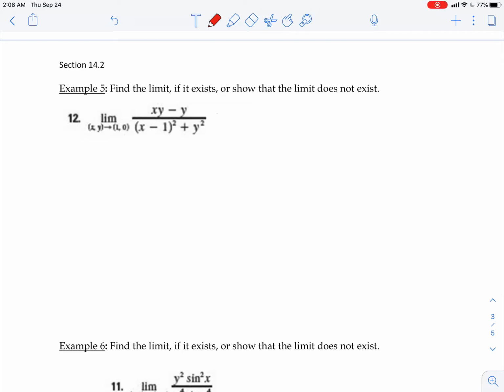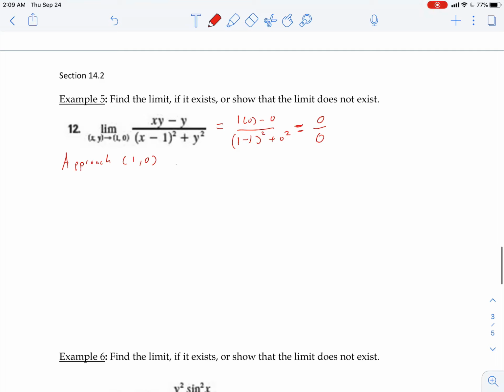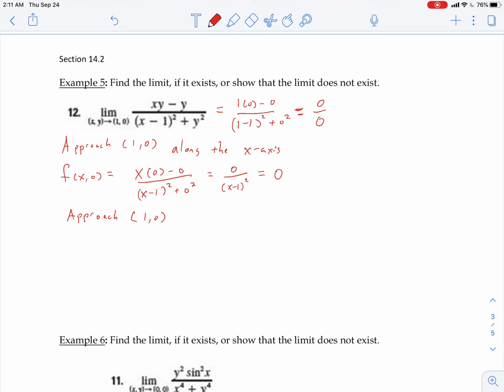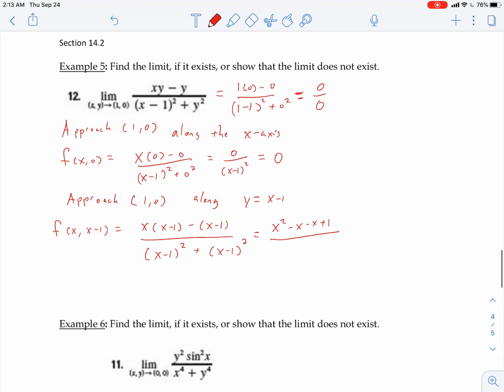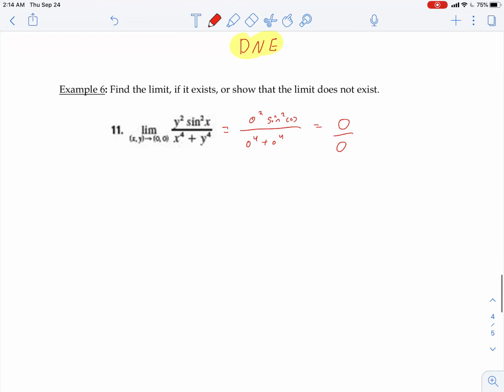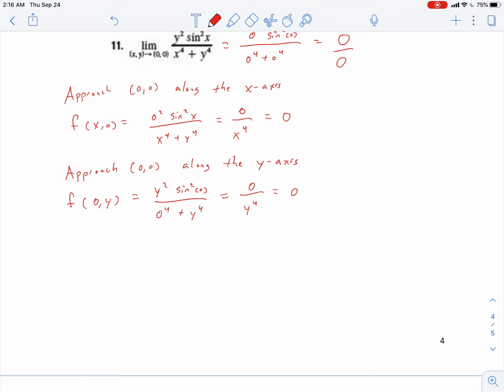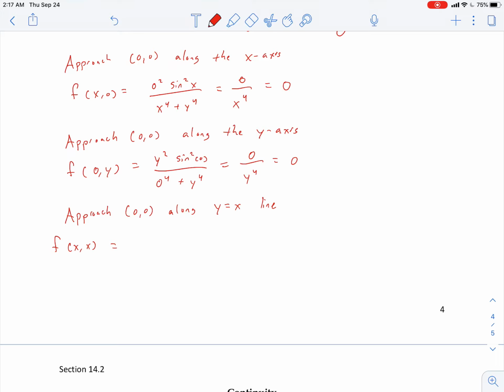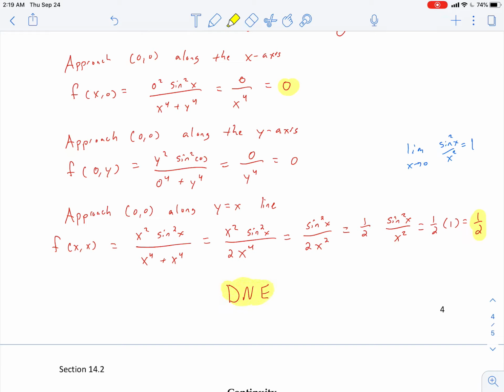14.2 Page 4